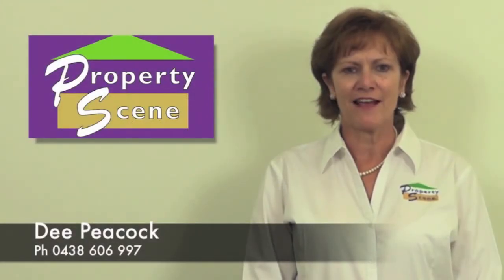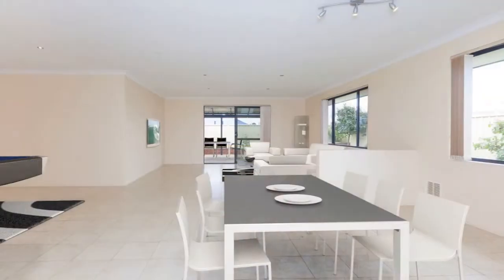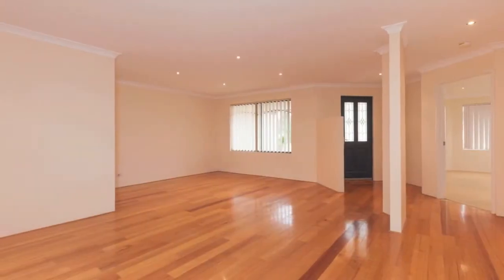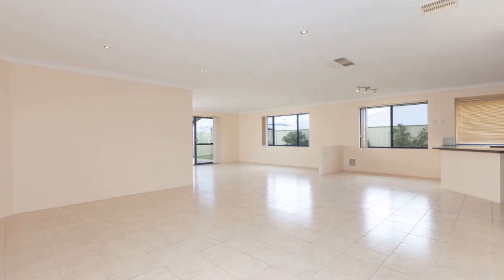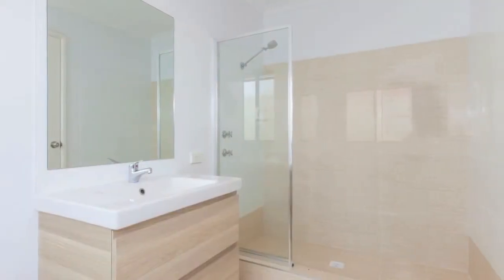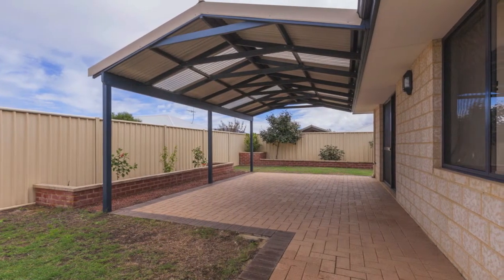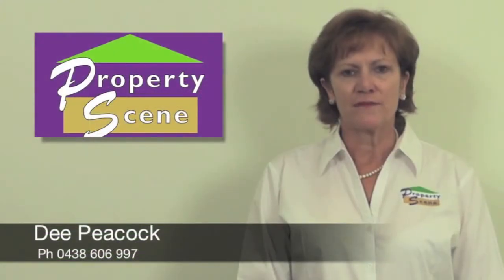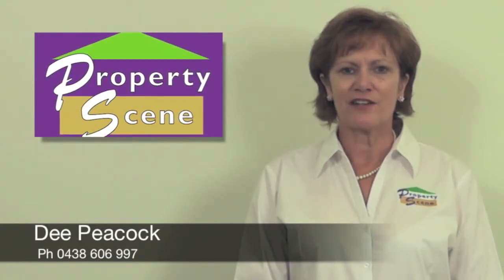23 Messina Drive, Sinagra - SOLD Team Peacock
Parkside Quality

Perfectly positioned opposite the beautiful Mirto Park and just moments from the new Pinjar Road development, schools, shopping and other amenities, this stunning 4 bedroom 2 bathroom Scott Park home is ready for you to move in to and enjoy.

Solid Tasmanian Oak timber flooring graces the formal front lounge and dining room, warming the spaces for those special occasions. A huge open-plan family, meals and games area is crisply tiled and incorporates a spacious kitchen in to its modern design -- complete with quality Simpson appliances, a walk-in pantry, large fridge recess and internal shopper's entry from the double garage.

All bedrooms boasts walk-in wardrobes, including a generous master ensemble with a stylish fully-renovated ensuite comprising of a shower and toilet. The main bathroom has also been totally revamped, whilst a low-maintenance backyard setting is highlighted by a patio entertaining area that overlooks luscious rear lawns.

Easy-care living is assured on this conveniently-located 608sqm block. Treat your family to something special!

Other features include, but are not limited to:

• Extensive open-plan family/meals area with access into the games room plus a gas bayonet and Foxtel connectivity
• The kitchen has a well-hidden appliance bench/nook and a Simpson gas cook top, separate oven and range hood
• Massive walk-in robe to master suite
• Separate bath and shower to renovated main bathroom
• Huge laundry with a walk-in linen press and outdoor access
• Separate toilet
• Remote-controlled double garage
• Ducted evaporative air-conditioning
• Additional Foxtel connectivity to lounge room
• Feature down lighting
• Gas hot water system
• Reticulation
• Side access